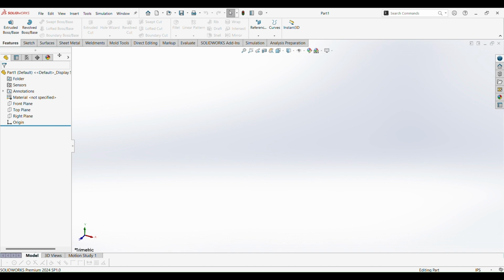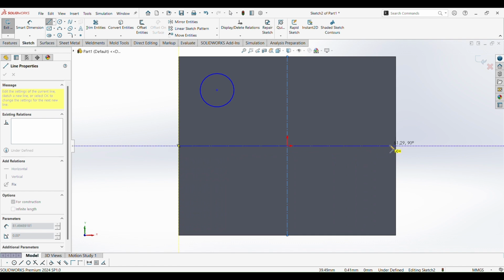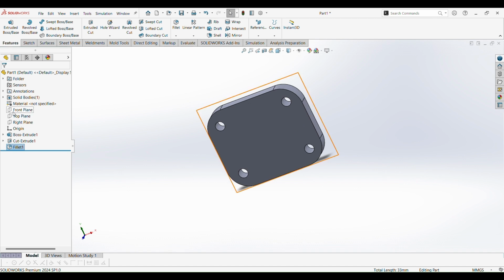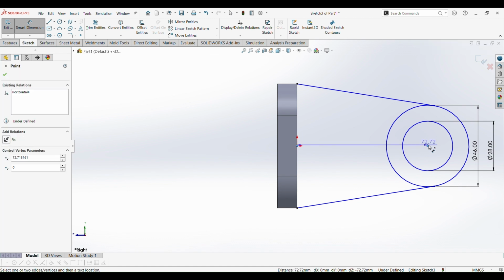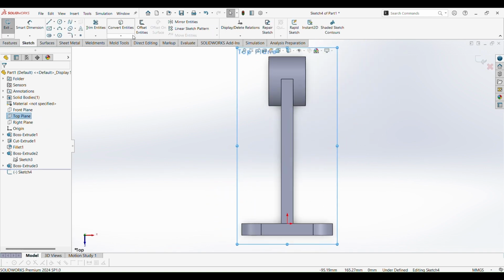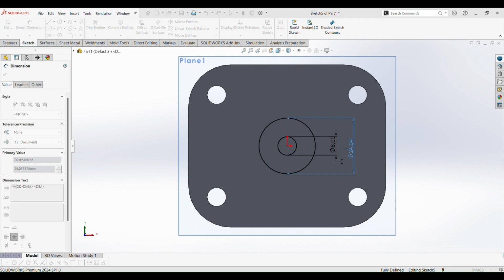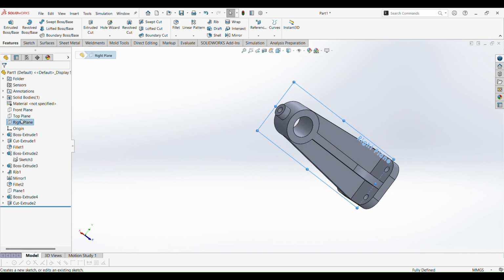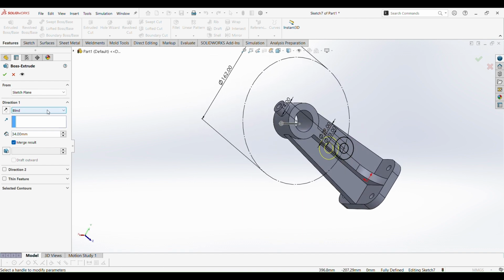solidwork design for beginners|Mechanicaldesign part-01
Hello everyone,

In this video, we are going to design mechanical parts SOLIDWORKS.

solidworks spring design

solidworks Simulation